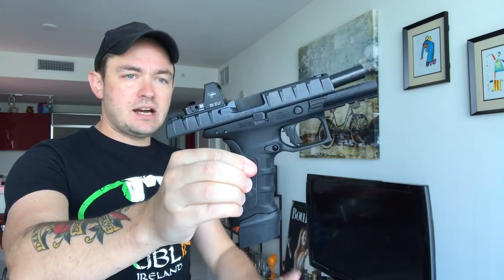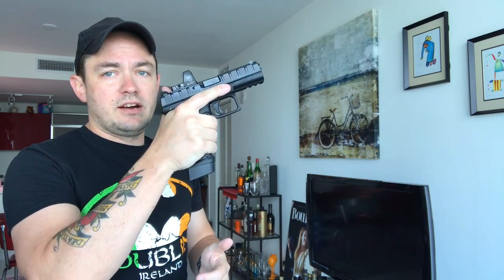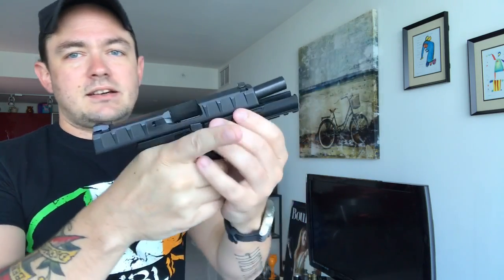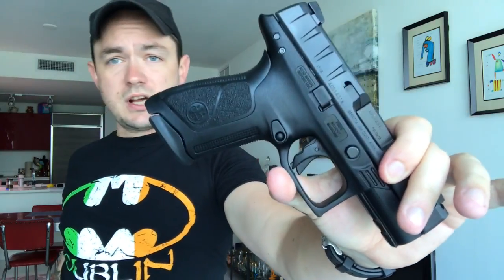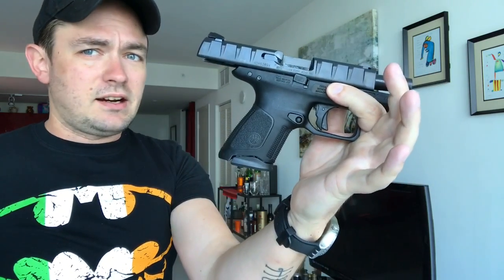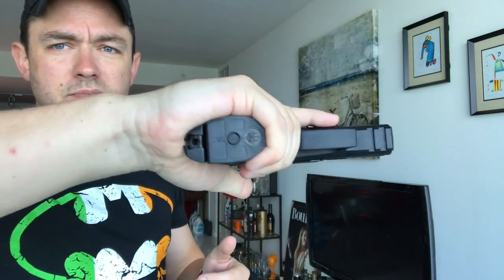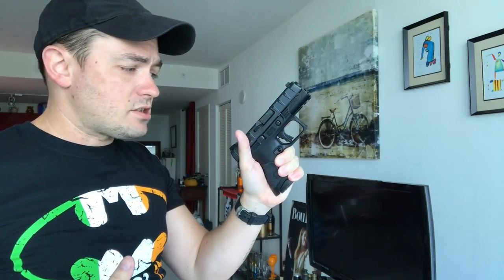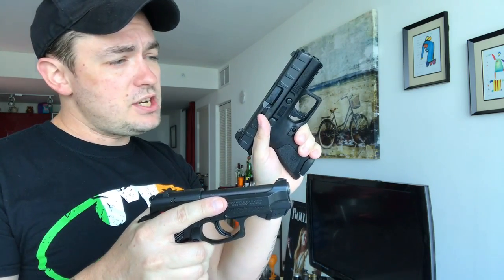First look: Beretta APX RDO, Centurion, and Compact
Today we’re taking a first look at some of the guns we’re going to be seeing on the channel in the upcoming future, three new pistols from Beretta